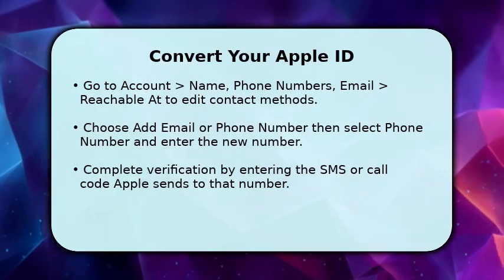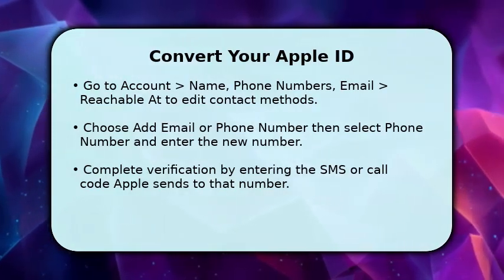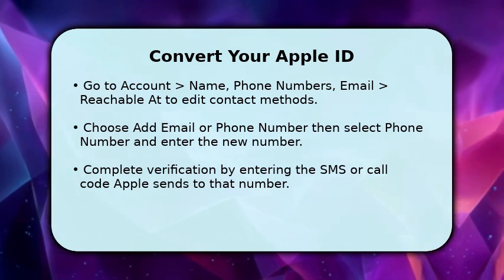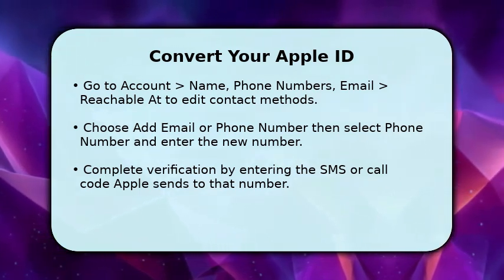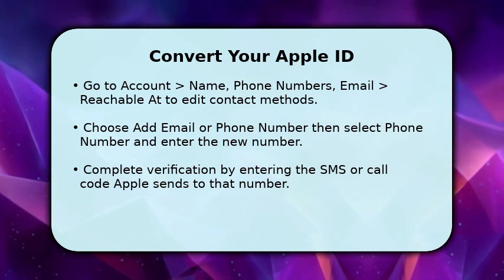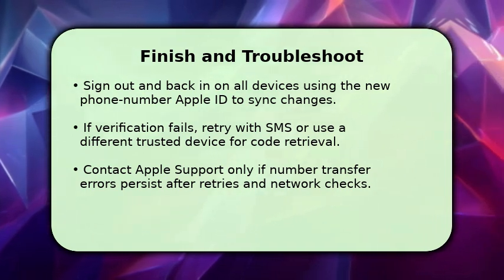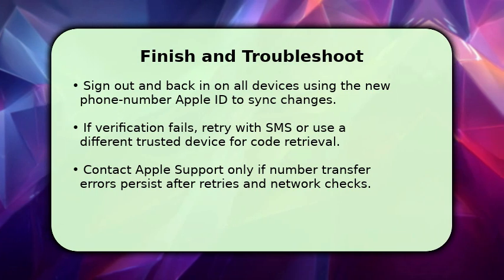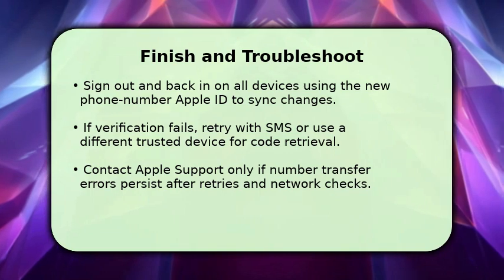How to Change Apple Id Email to Phone Number (only Way)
This step-by-step guide covers necessary precautions, system requirements, and detailed instructions for making this critical change.